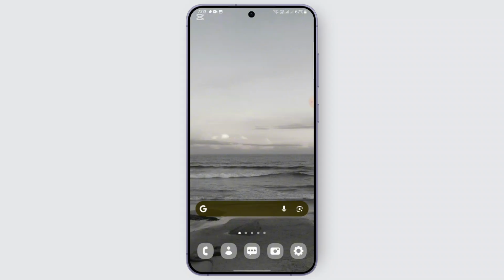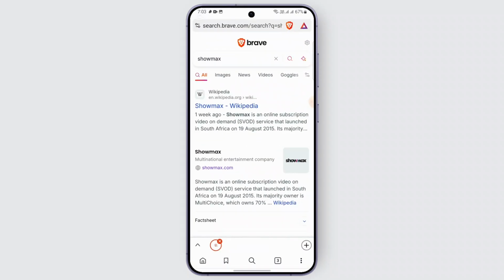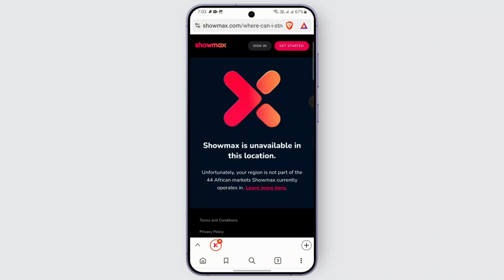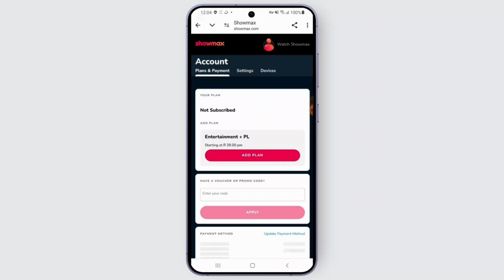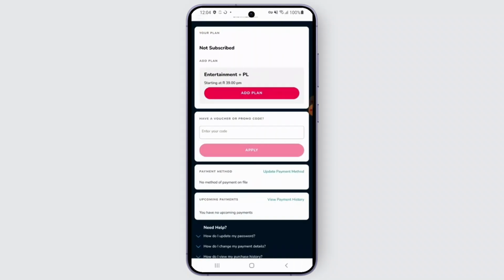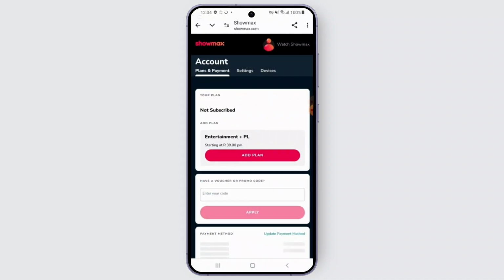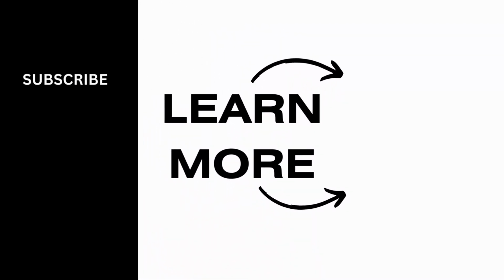How to Cancel Showmax Subscription 2025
Looking to cancel your Showmax subscription? This video will guide you through the simple steps to cancel your Showmax plan, whether you're using the website or mobile app. Whether you're asking, "How do I cancel my Showmax subscription?" or need help with account settings, this tutorial has you covered. Watch now to learn how to cancel Showmax today!

Timestamps:
00:00 How to Cancel Showmax Subscription
00:10 How Do I Manage My Showmax Subscription?